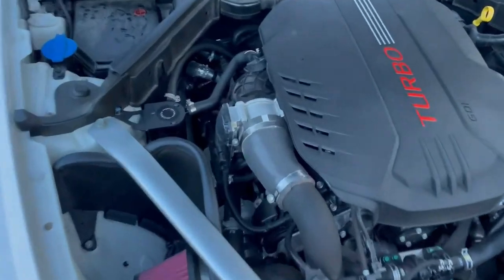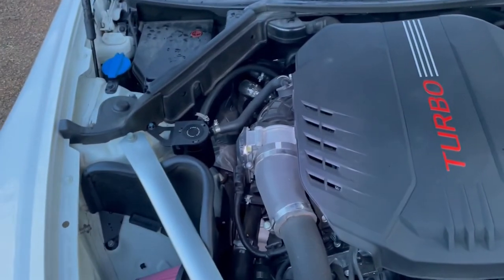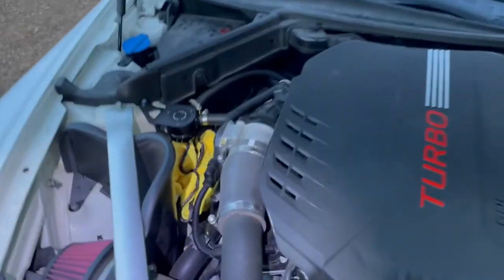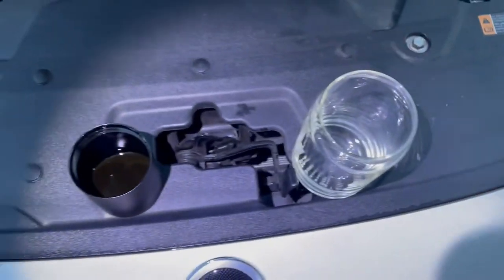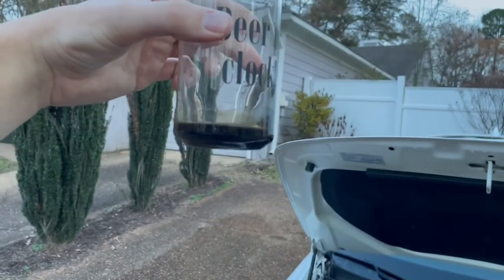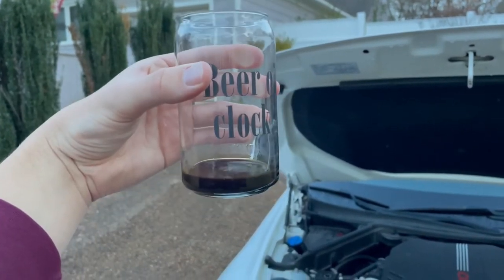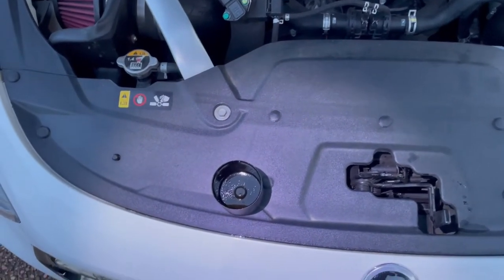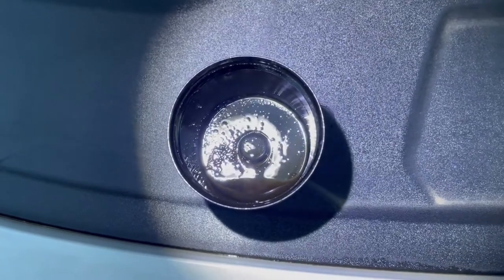Kia Stinger GT2 Oil Catch Can - 3K Miles Later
Do you run an oil catch can? How long do you wait before emptying it?

In this video I check my Mishimoto oil catch can in my Stinger after I got a slight oil smell and got paranoid. This mod is important for direct injection cars and can help with the longevity of the engine. Or thats what they say at least. If nothing else it gives me peace of mind.

Mishimoto Oil Catch Can